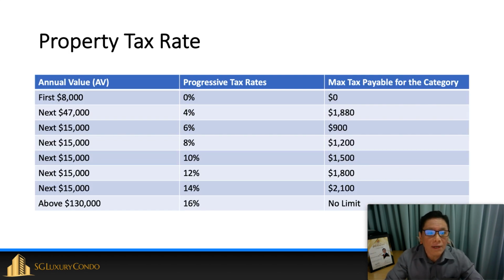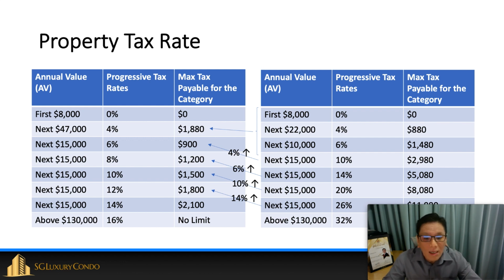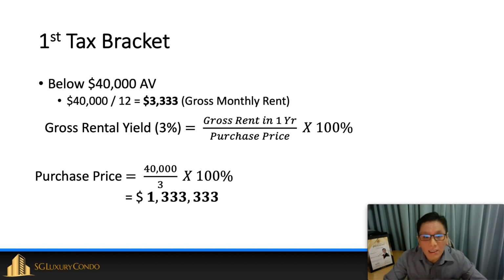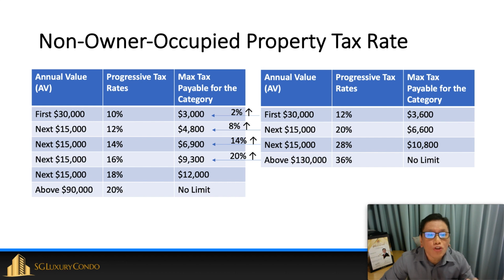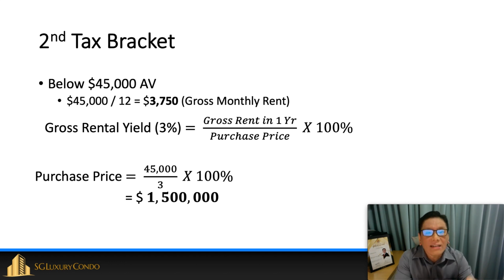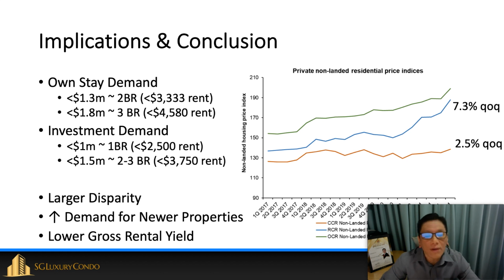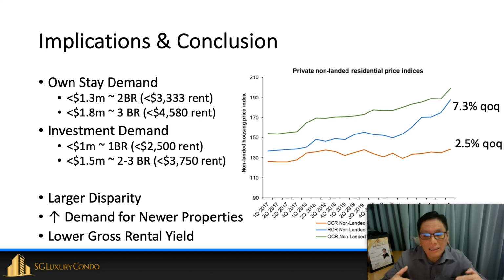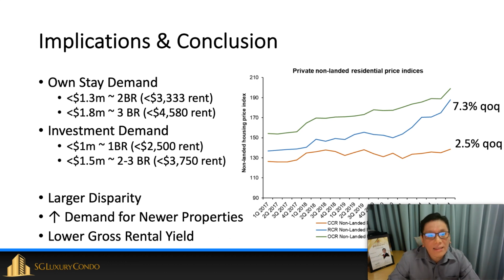How to Calculate the New Singapore Property Tax from Budget 2022 & its implications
In this video, we will be sharing on the following:
1. How to Calculate Property Tax,
2. Changes to property tax for year 2024 onwards
3. the implications which will affect the demand of properties in Singapore
4. What are the MAGIC Numbers to pay for a property in order to avoid the next tax bracket.

00:42 Formula for Property Tax
00:52 Annual Value
01:49 Current Property Tax Rate
02:45 New Property Tax Rate from 2024
04:37 Non-Owner Occupied Property Tax Rate
05:45 Implications & Property Prices to Aim for

SG Luxury Condo | We Recommend you Good Properties to Buy